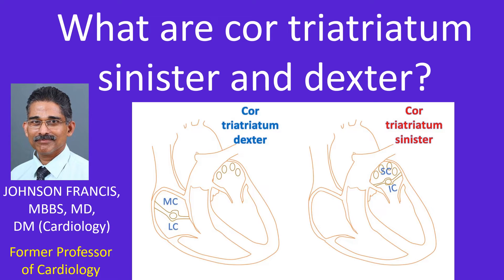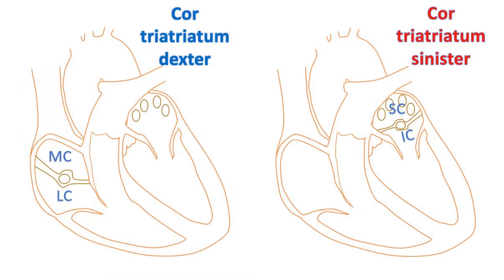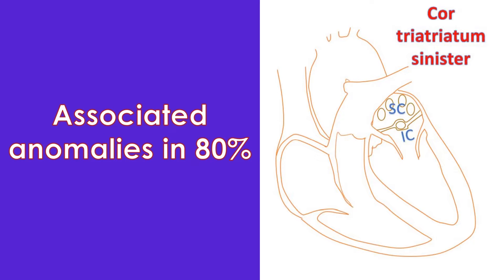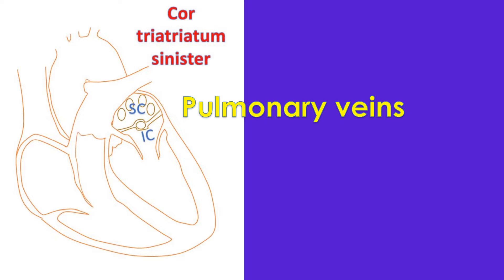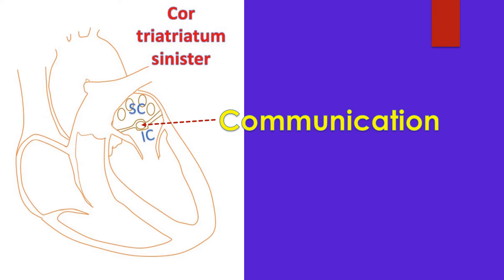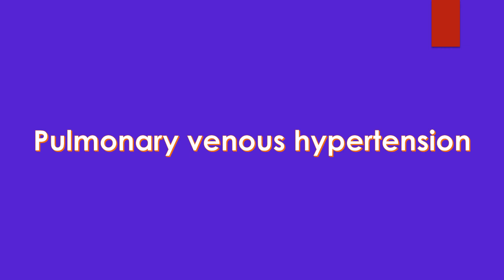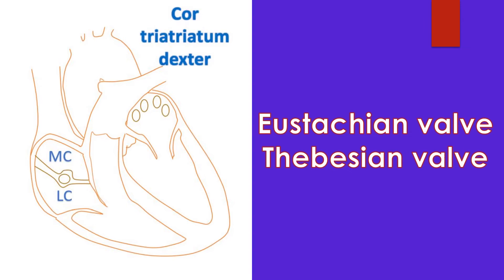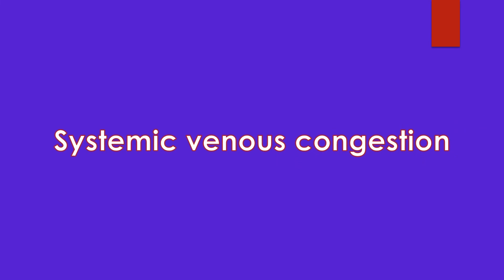What are cor triatriatum sinister and dexter?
Cor triatriatum or heart with three atrial chambers, could be either cor triatriatum sinistrum or cor triatriatum dexter, depending on which side the additional chamber is present.